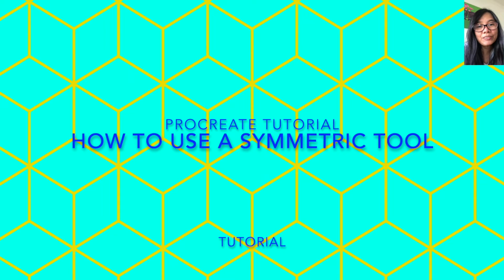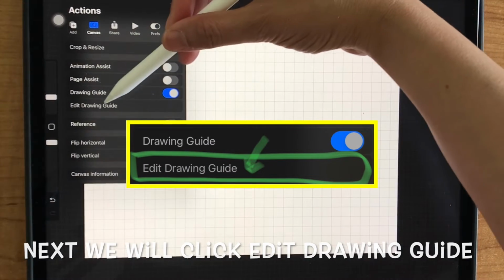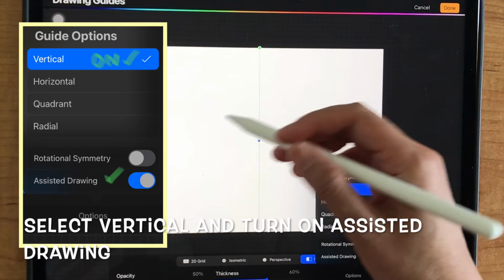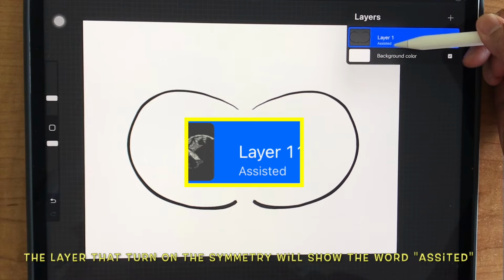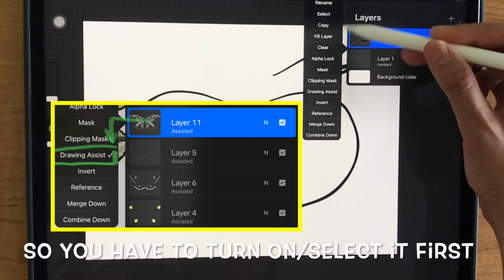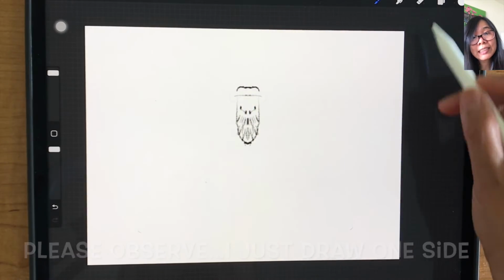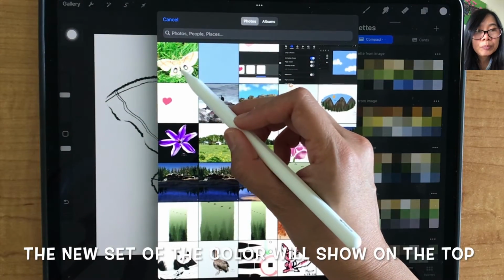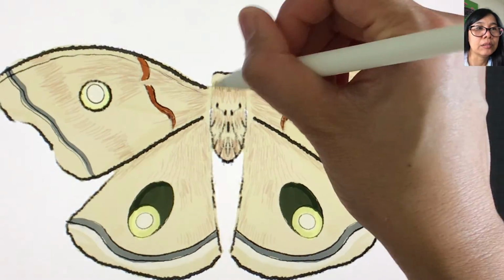How to use symmetry (Procreate Tutorial)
Hi! Don't miss this. This video shows you how to use a symmetric tool. It's easy and quick. I can easily drawing a moth. You can do it!